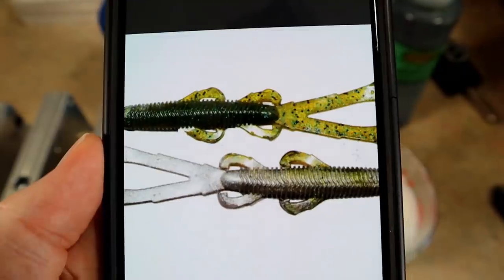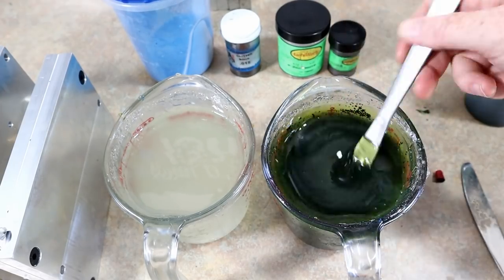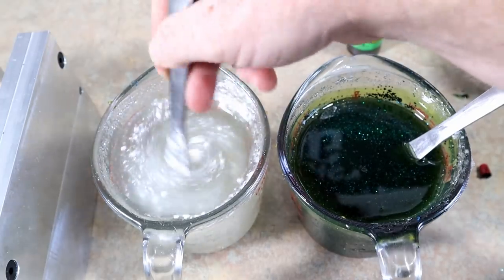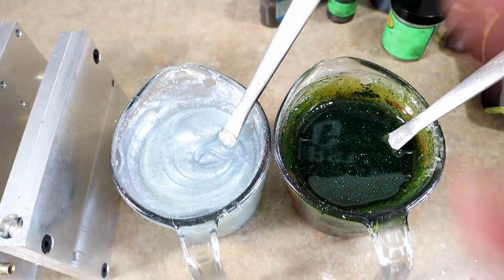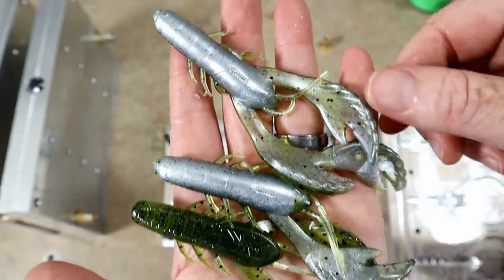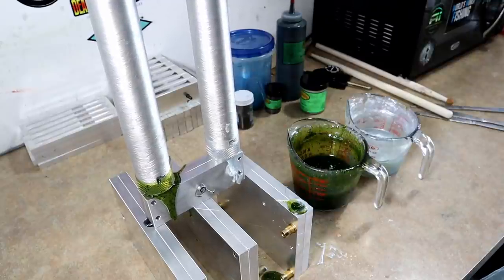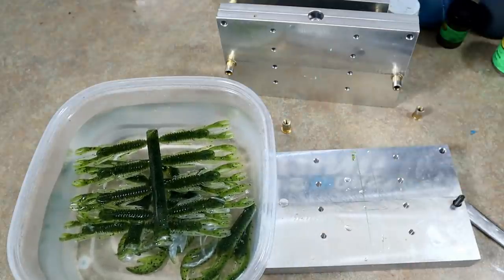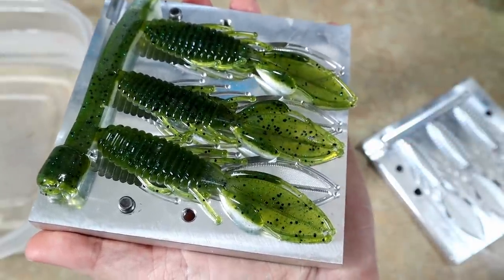Making GOOGAN BAITS "Natural" Color: Color Matching Soft Plastic Lures